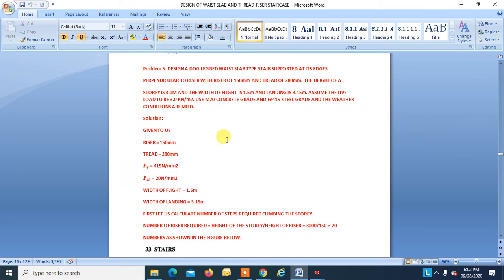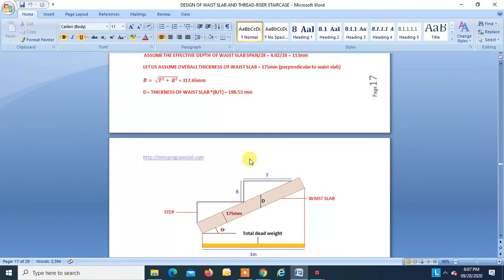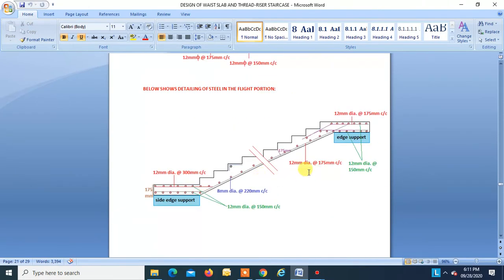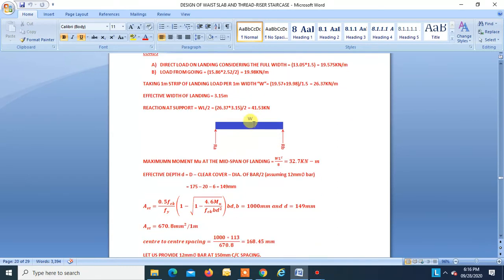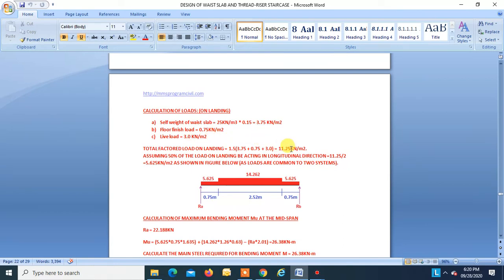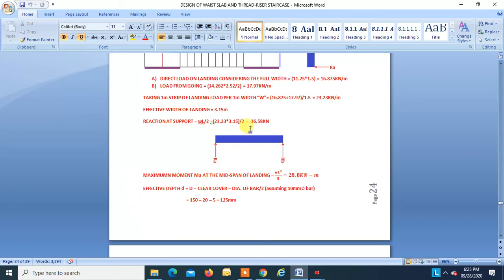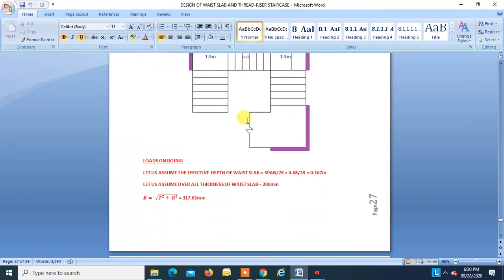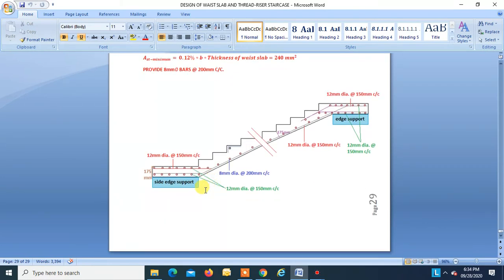design of staircase part 2